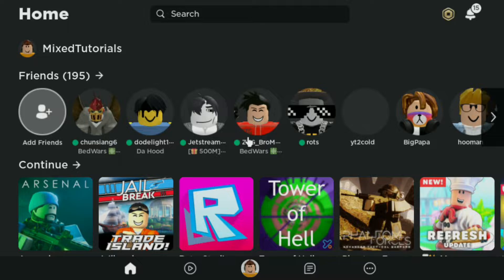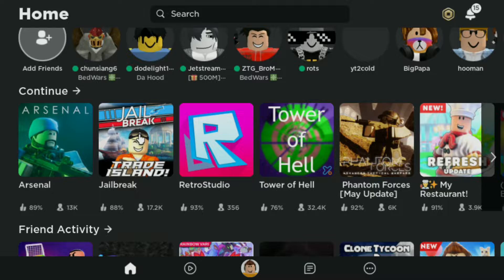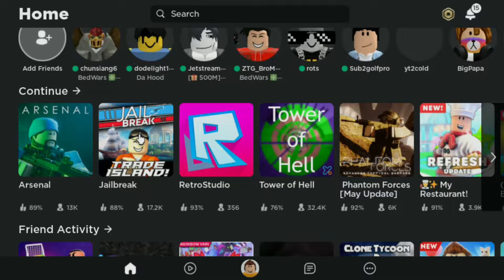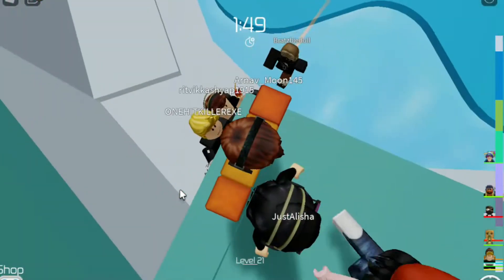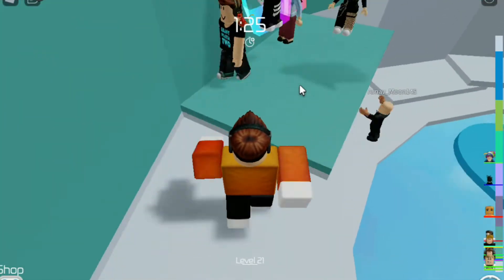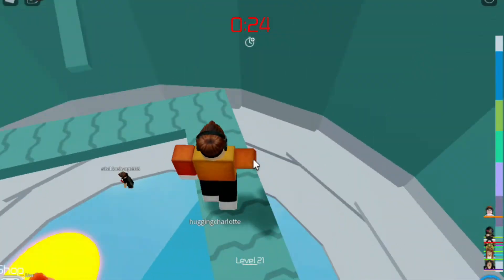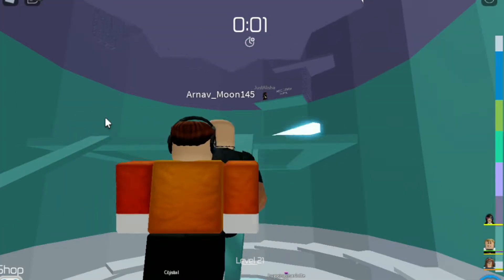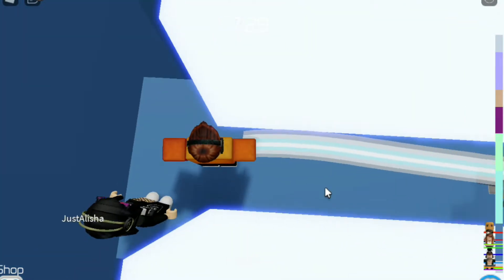Roblox but with keyboard and mouse on Android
My Softwares 👨🏼‍💻:
Editor: Filmora X and Kinemaster
Recorder: ShareX and Adv Screen Recorder
Thumbnail: PhotoPea and PicsArt

Hate something about my channel?! 😮

I am trying to improve everyday :)

Byeeeeeee :D 👋